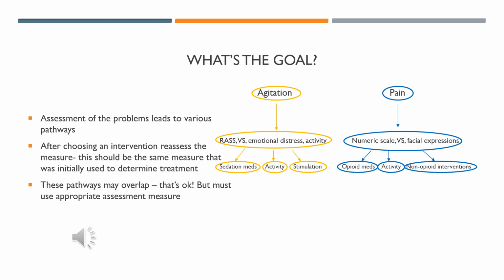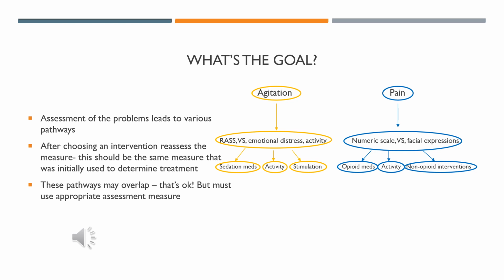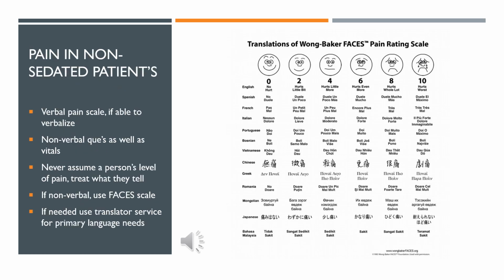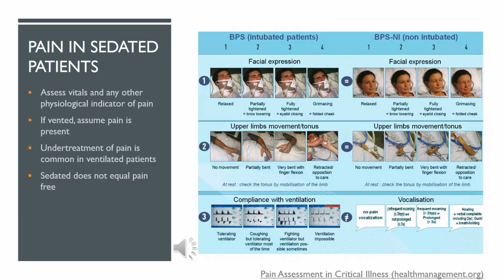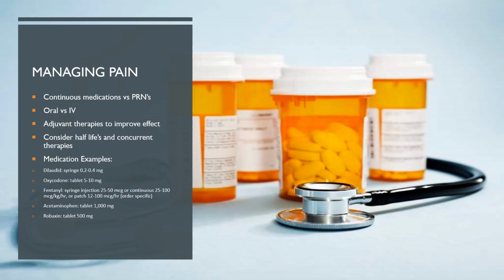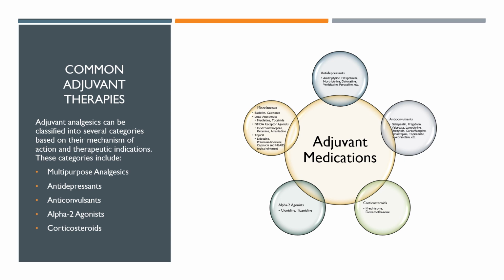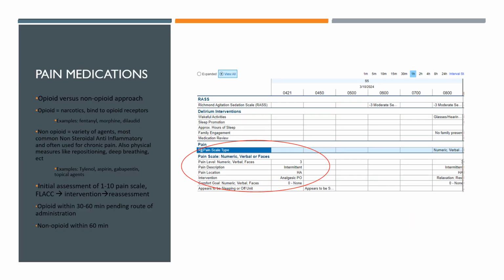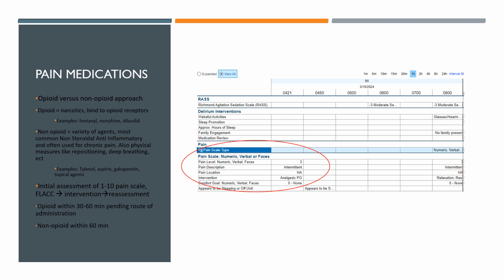Microedu S1E2 Pain and Sedation in ICU patients